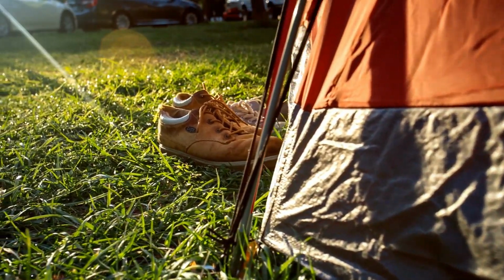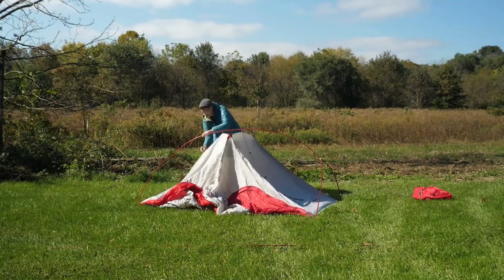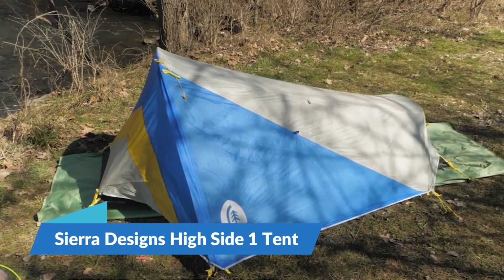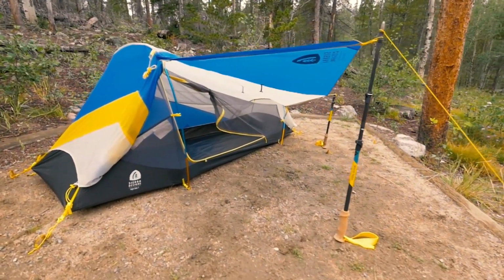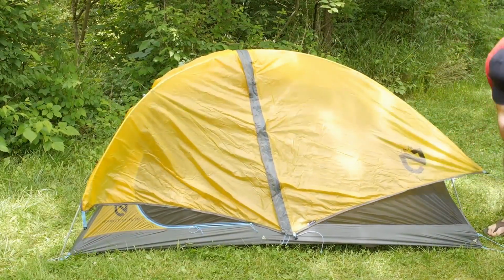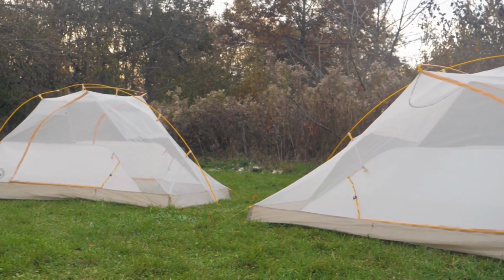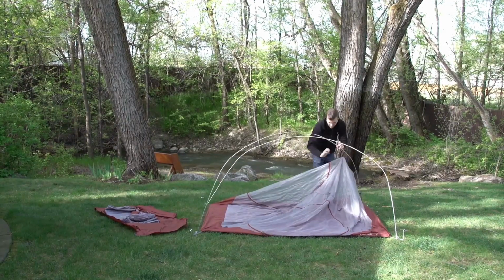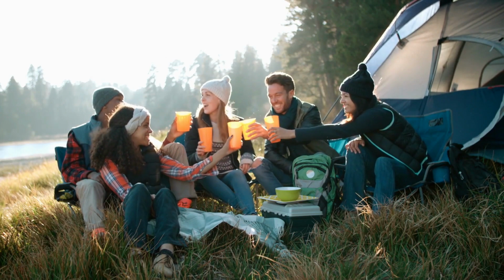Top 5 Camping and Bikepacking Tents 2022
When camping or backpacking, the two most important considerations in a tent are its durability and weight. Tents become a camper’s temporary shelter against the sun, cold, and rain, so it is an essential component to your camping experience.  In this video we are going to show you our Top 5 essential camping and bike packing tents for 2022.

Below are the links to the products mentioned in this video:

MSR Hubba Tour Bikepacking Tent
Sierra Designs High Side 1 Tent
NEMO Hornet Elite 2 Tent
Big Agnes Tiger Wall UL2 Bikepack Tent
KLYMIT Cross Canyon 4 person Tent